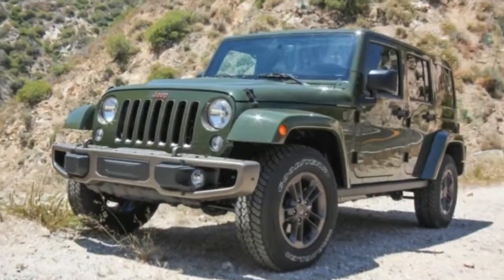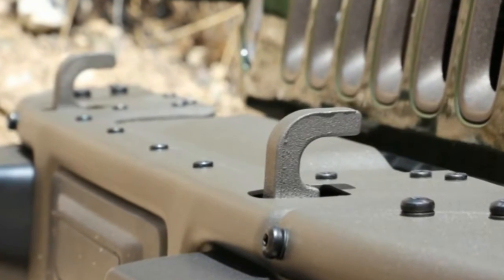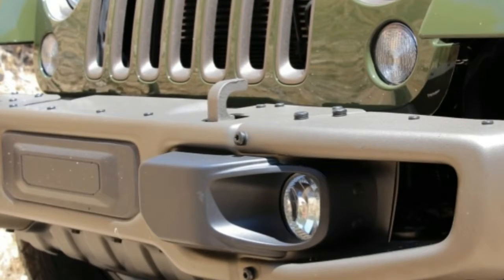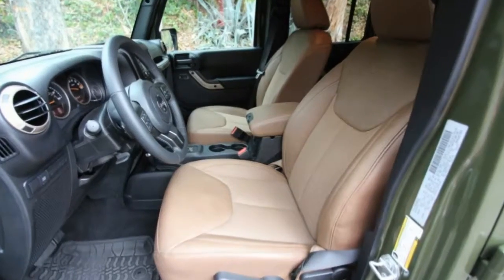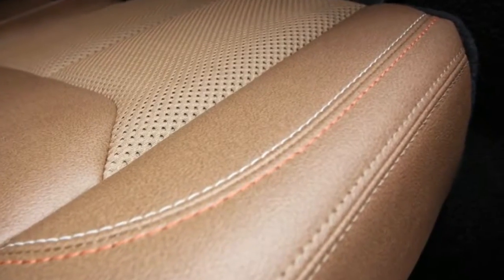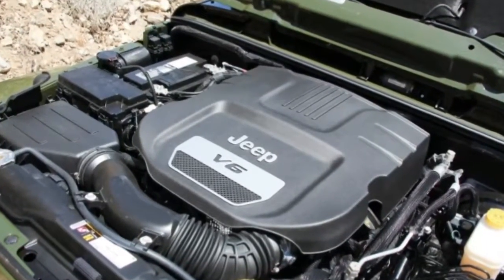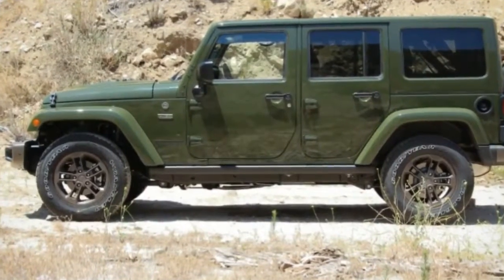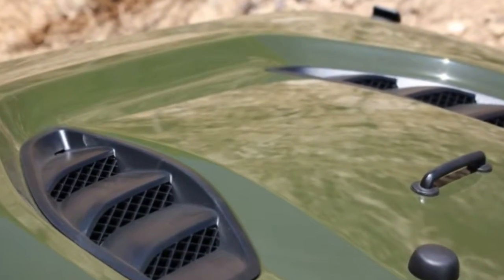HOT NEW Jeep Wrangler 4 Doors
HOT  NEW Jeep Wrangler 4 Doors. Few things in the automotive world have remained consistent for 75 years. In spirit, purpose, and—to an extent—execution, the bloodline of the Jeep Wrangler has done so. The direct descendant of the “GP” military runabout whose production for the U.S. armed forces started in 1941, the 2016 Wrangler remains a preeminent off-roader with an instantly recognizable face, even as it has grown into a larger, heavier, and more comfortable device serving civilians. Jeep marks its icon’s diamond jubilee by offering cushy 75th-anniversary editions of several models. We strapped our test equipment to the coolest of the lot, a Wrangler Unlimited 75th Edition.

The 2016 Wrangler 75th Editions start out as mid-grade Wrangler Sahara models before being loaded up with $4680 worth of extras, most of which could never have been imagined by the factory workers at Ford and Willys as they scrambled to assemble more than half a million GPs between 1941 and 1945. While gear-laden GI’s would have been lucky to sit on anything comfier than a sheetmetal bench while traversing crater-riddled roads in wartime Europe, our test Wrangler boasts heated front seats and a rear bench upholstered in saddle-colored leather and mesh fabric, with red stitching and commemorative logos embossed at shoulder level. The gauge rings, door handles, and air-vent bezels don a metallic bronze color called Moroccan Sun, and the floor is protected by all-weather slush mats. Outside, the 75th Edition gets bronze-hued bumpers and 17-inch wheels, a “power dome” hood, and a specific-to-this-model color option, Sarge Green, which practically makes onlookers stand up and salute.

Our test example came with additional options totaling nearly nine grand. A big chunk of that sum went into the roof—$1785 to swap the Wrangler’s epically complex folding softtop for the three-piece, rigid “Freedom Top,” which was then coated in $1100 worth of Sarge Green paint and padded with a fancy $495 headliner. Another $1350 was added for the five-speed automatic transmission with hill-descent control, while remote start cost another $495. Other options included automatic climate control ($395), a navigation-equipped infotainment system with a 6.5-inch touchscreen ($600), and an audio system with nine Alpine speakers, including an “all-weather” subwoofer under the cargo floor ($945). Finally, our 75th Edition came with a $1500 locking rear differential that’s not available on standard Saharas and also brings 3.73:1 front and rear axle ratios.

The Wrangler is Mini-like in its list of personalization options; as with Mini, ticking every box that strikes your fancy is costly: At $48,630, this one was far and away the most expensive Wrangler we’ve ever tested, and at 4598 pounds, it was also the heaviest by a 13-pound margin.

If past is prologue—the whole point here—we’d predict that this Wrangler Unlimited 75th Edition would make a poor showing on the track but generate big smiles when driven off-road. Like every Wrangler that has passed through our hands since the model was refreshed for 2012, our test example was powered by FCA’s 3.6-liter V-6 that makes 285 horsepower and 260 lb-ft of torque. Our truck’s optional five-speed automatic transmission (a six-speed manual is standard) is the same unit that was in both Wrangler Unlimited Rubicons that we tested in 2012, one of which emerged victorious in a comparison test against a Mercedes-Benz G550.